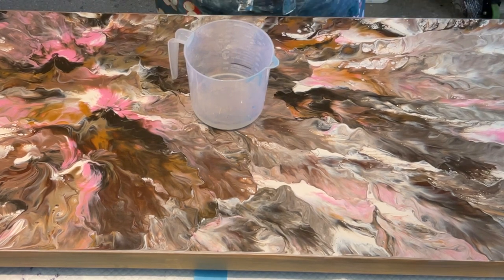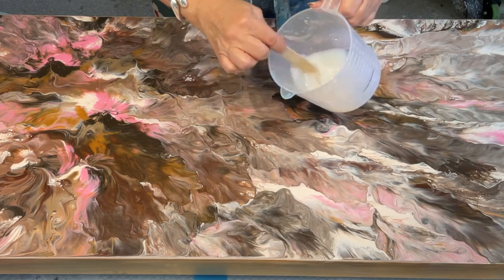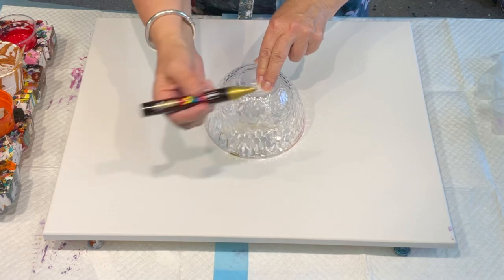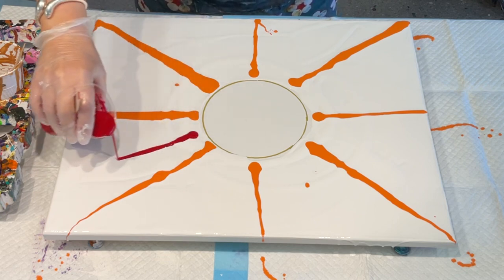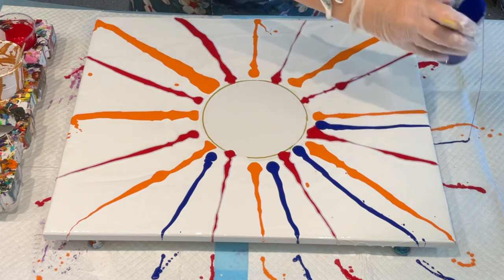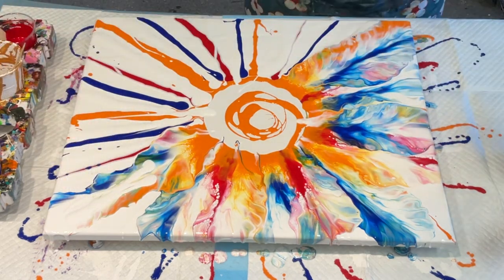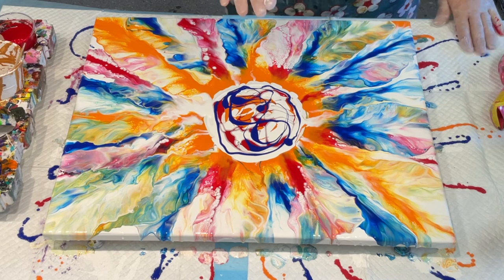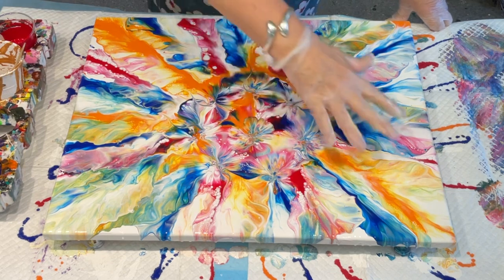ACRYLIC POURING~AMAZING STARBURST FEATHERY POSY~RAINBOW COLOURS STARBURST~MUST SEE 🤩